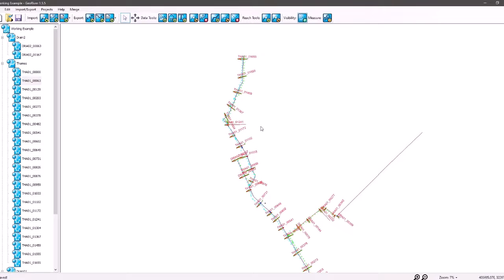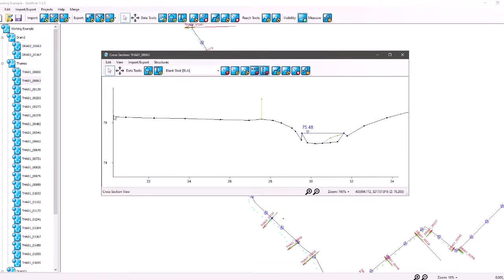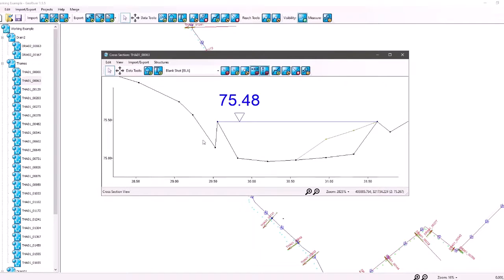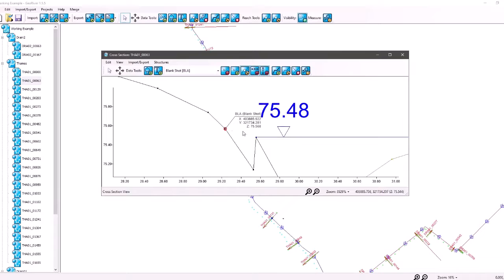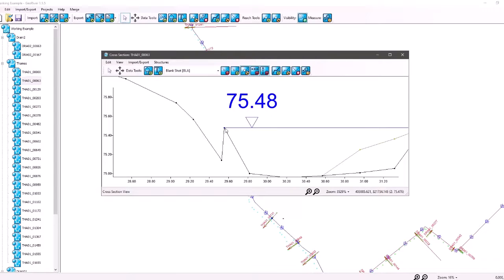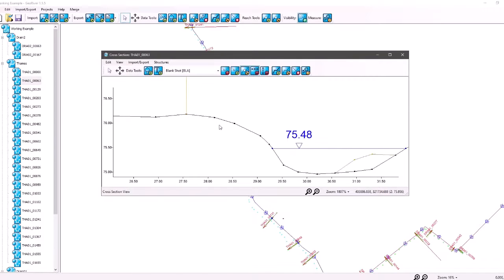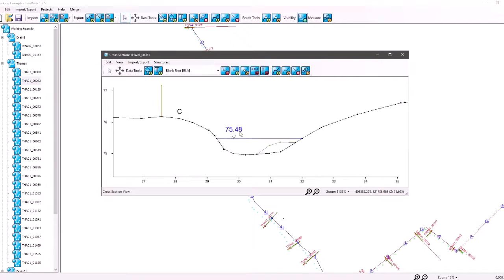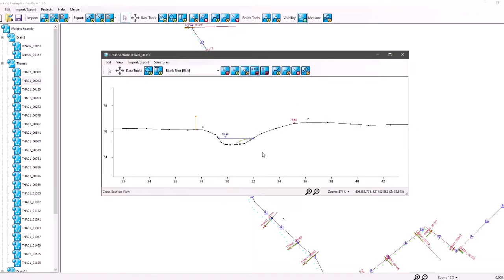GeoRiver - Cross Section edits & code changes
A short video detailing how to move, edit and reassign points within a cross-section.